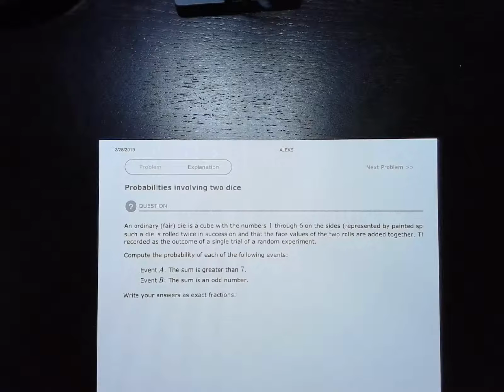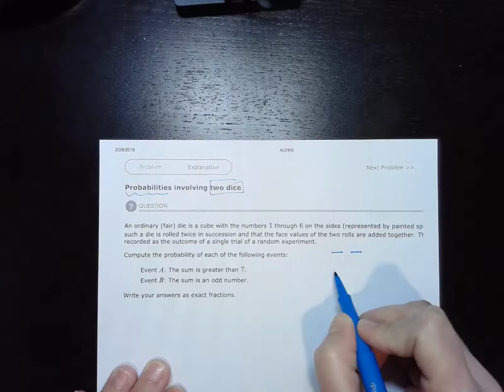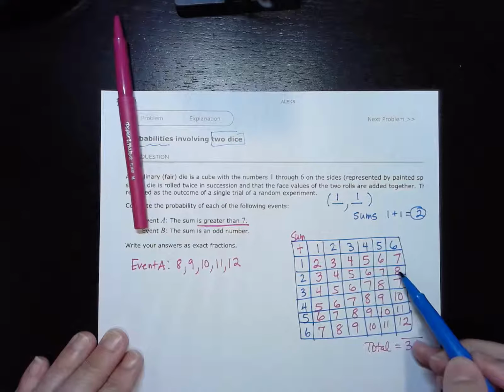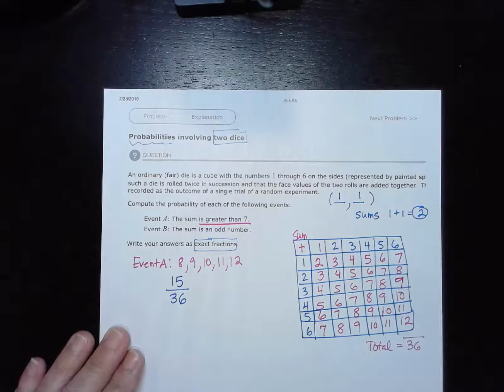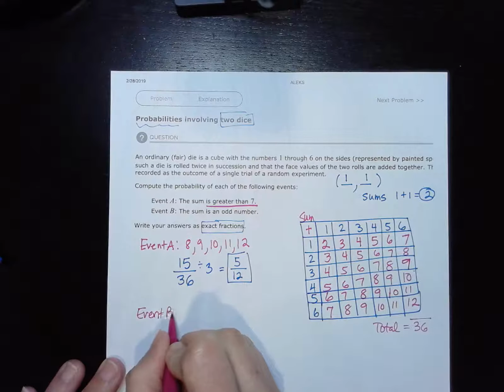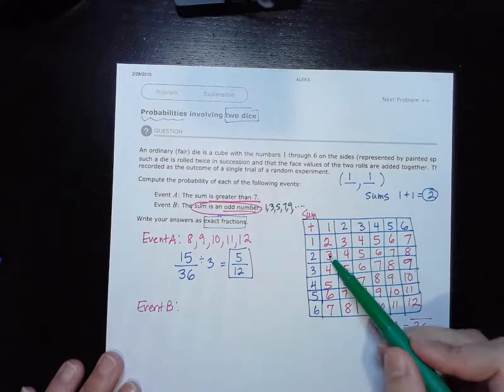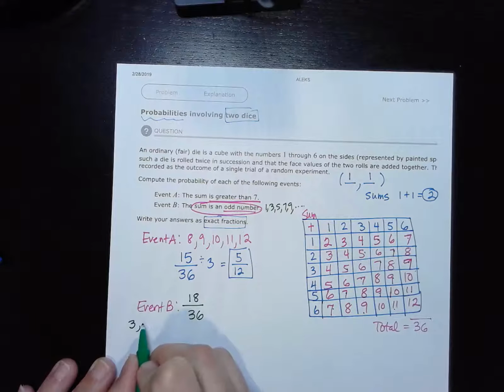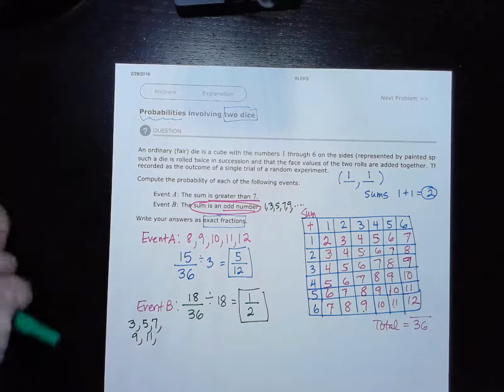DMTH0312 Probabilities Involving 2 Dice